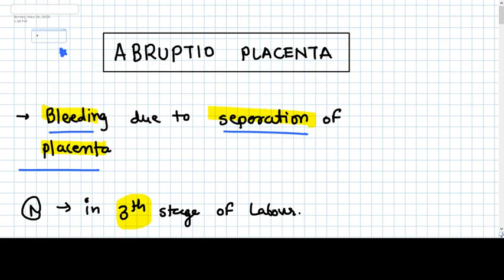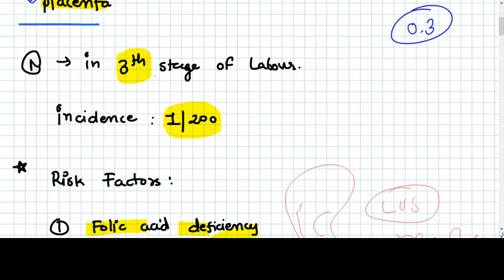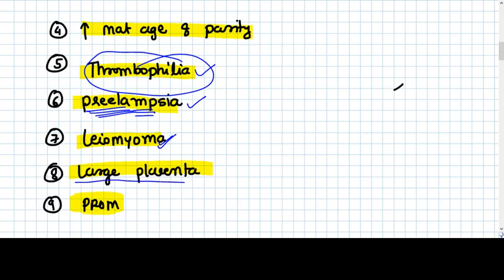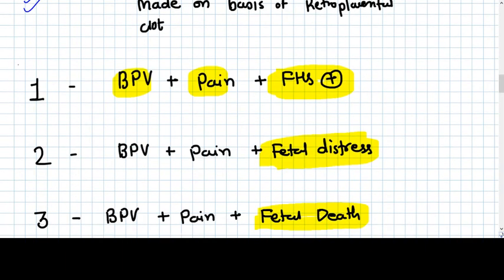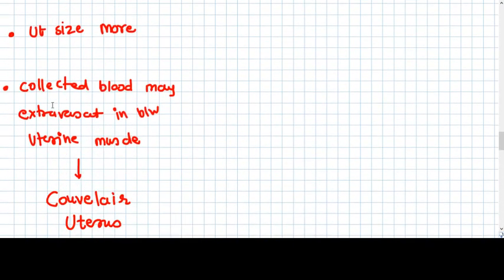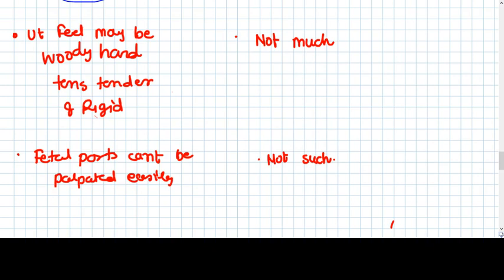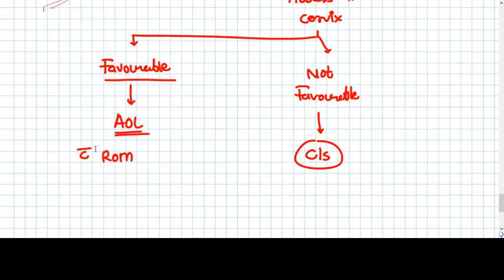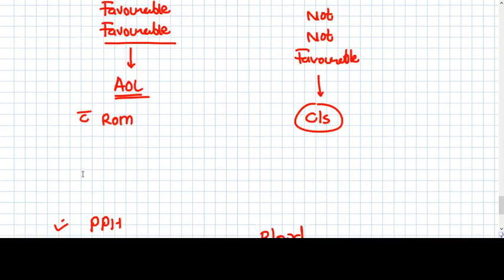Abruptio Placenta - Concept - Management